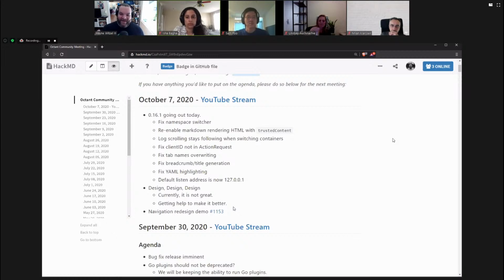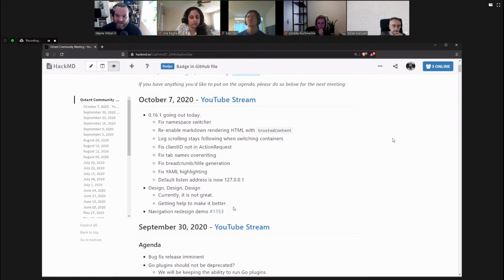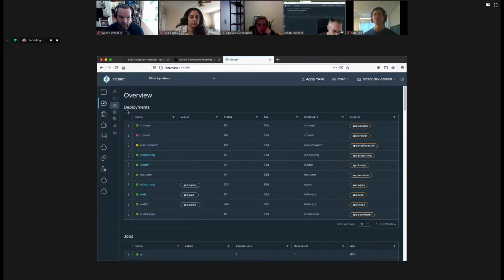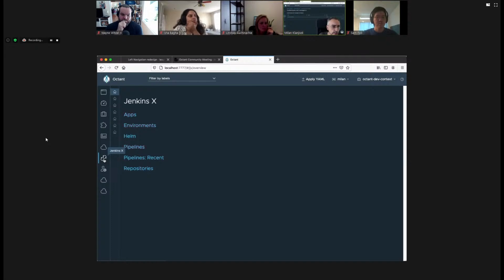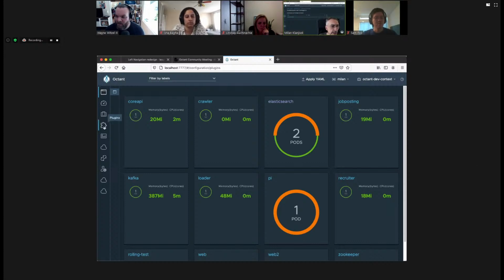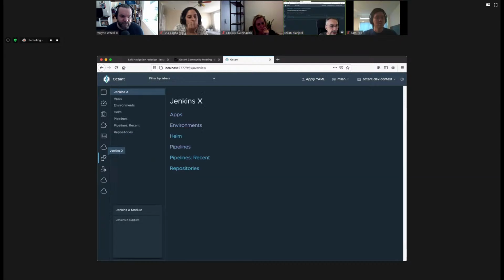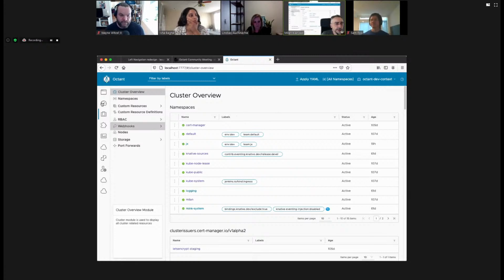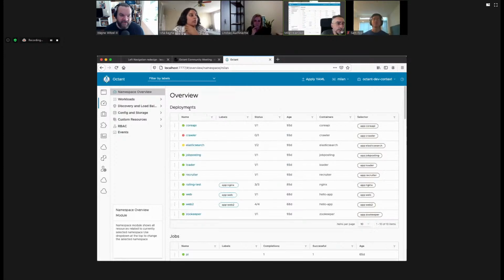Octant Community Meeting - October 7th, 2020